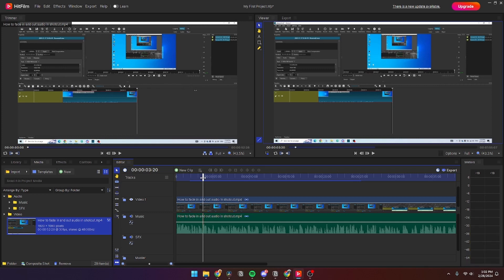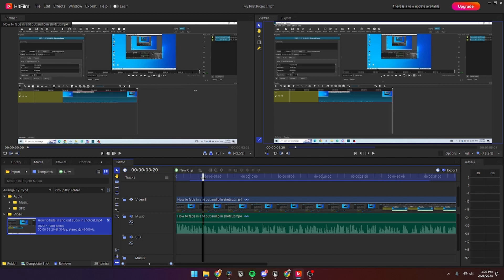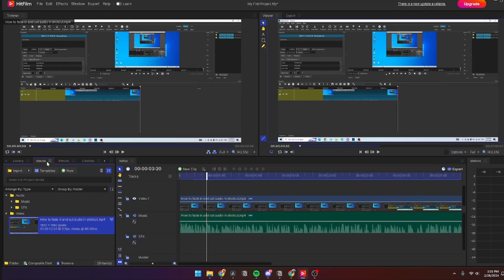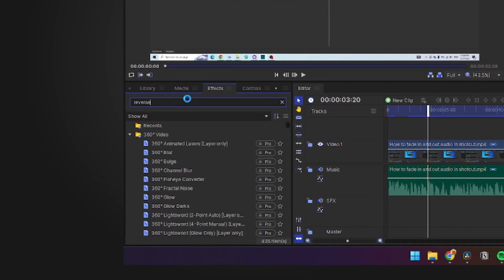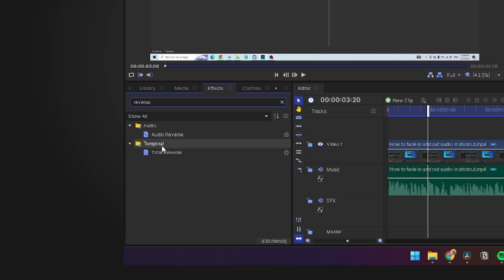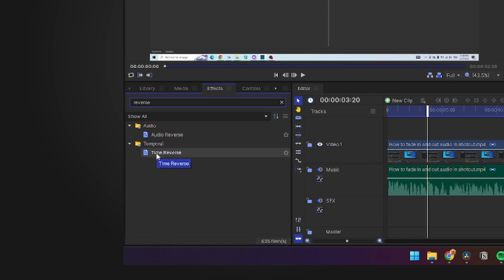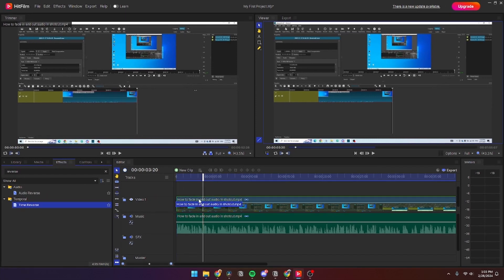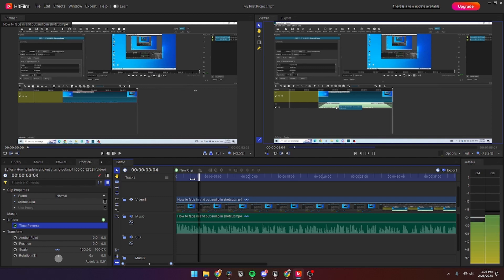How To Reverse Video in Hitfilm Express (Step By Step)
In this video I will show you how to reverse videos in Hitfilm Express. I will guide you through step by step how to reverse videos in Hitfilm. This tutorial was made so even beginners would be able to follow along.

Step by step guide to reverse video in Hitfilm Express:
1. Find your video clip that you want to reverse.
2. Go to the effects tab and search for reverse in the search bar.
3. Find the effect called "Time Reverse".
4. Drag it over to your video clip you want to reverse.

HitFilm Express is a multimedia editor that you can create movies with audio and visual effects. The easy-to-use interface lets you drag and drop your media and effects onto the timeline to make your productions.